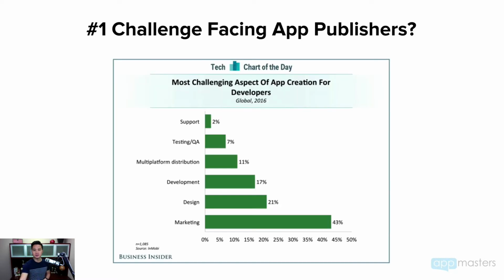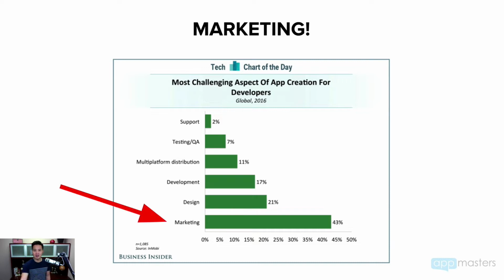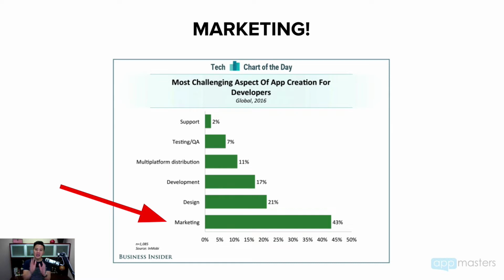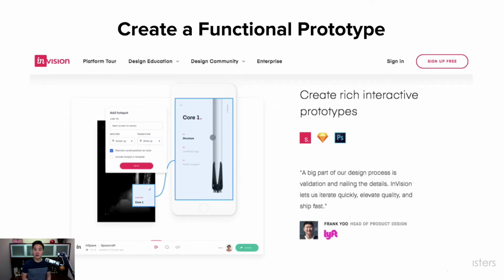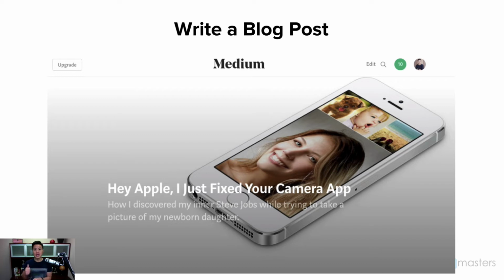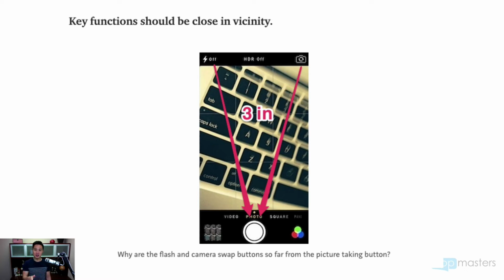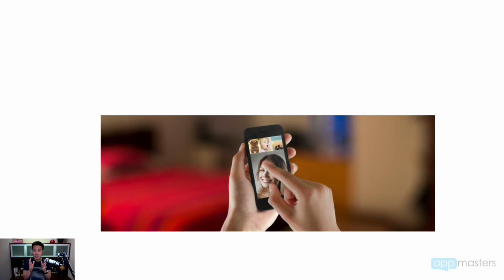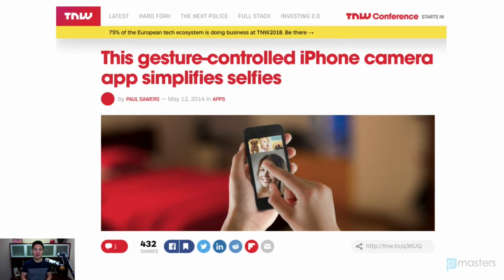5 Reasons You Should Soft-Launch Your App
Coming up you're going to discover 5 killer reasons why you need to soft launch your app.

Access the Full Soft Launch Course and Grow Your Downloads With Our Exact Strategies: